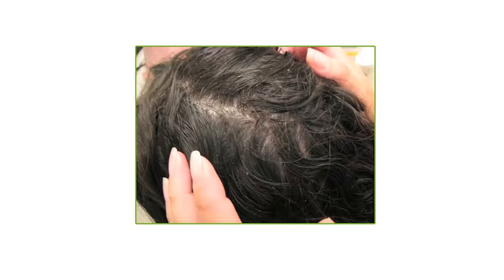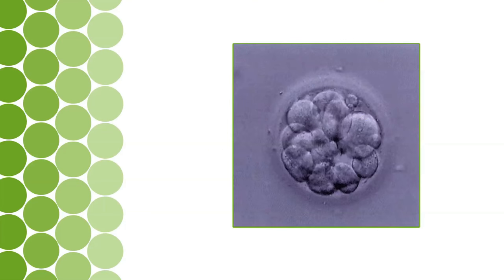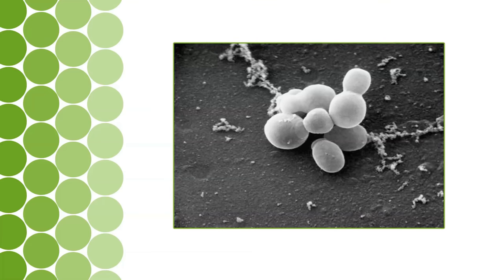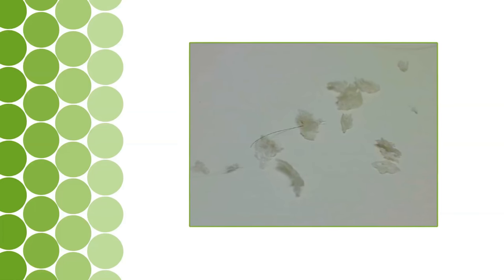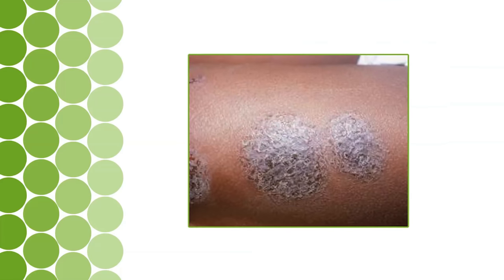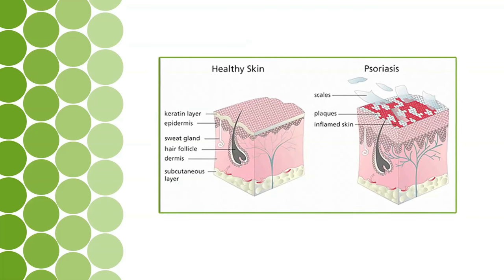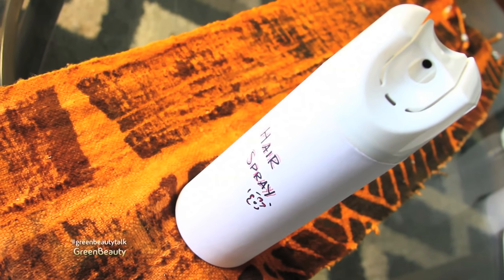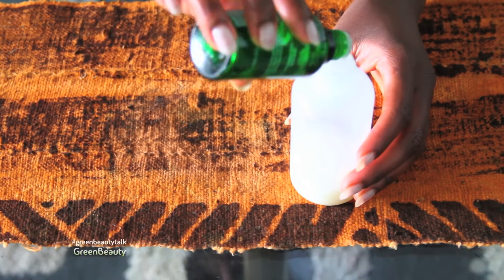Dry Scalp -vs- Dandruff -vs- Seborrheic Dermatitis -vs- Psoriasis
If you’re going through scalp issues and you’re trying to figure out what’s going on, this video is for you.  It may not be dandruff

How I keep my hair stretched and clean for months WITHOUT WASHING IT | PART 1 of 2

How I keep my hair stretched and clean for months WITHOUT WASHING IT | PART 2 of 2